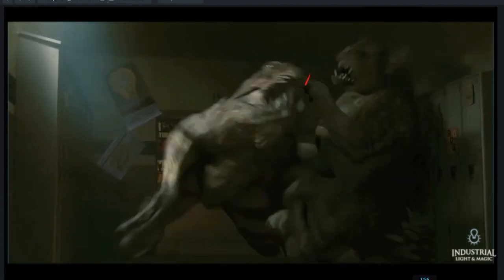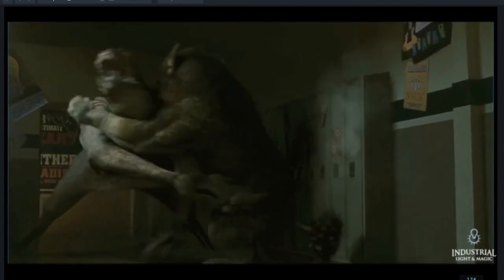Erik Morgansen Shot Breakdown - Fighting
In this video, Erik discusses how he approaches fighting mechanics in the film I am Number Four.

Erik has been working as an animator for more than 20 years, the 12 most recent of those as a Senior Animator at ILM in San Francisco. Erik’s film career began upon completing the Animating Assistant Training Program at the Disney Feature Studio with work on ‘Meet the Robinsons’. Previous to that he worked at a number of studios doing real-time animation, game cinematics, location-based entertainment and commercials.

As a partner of Agora.studio, Frame by Frame aims to provide free educational content for those studying animation and animation professionals.